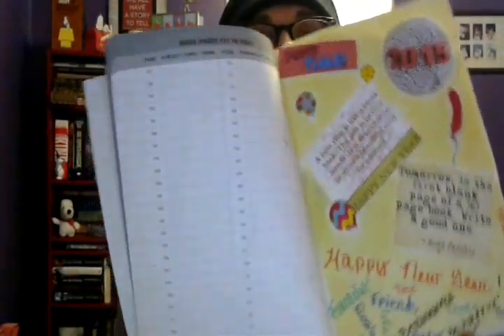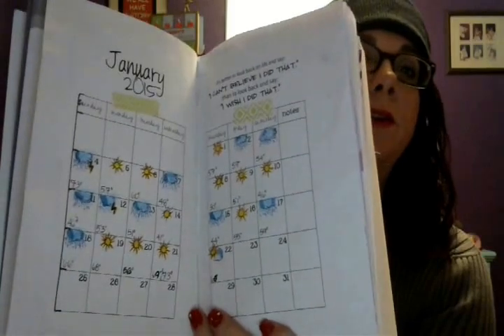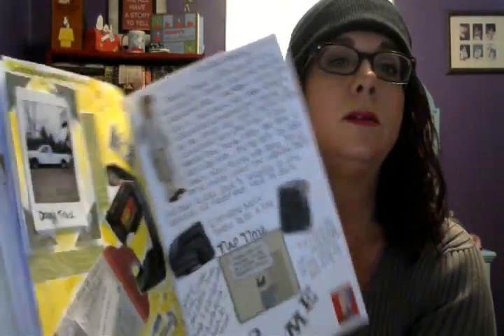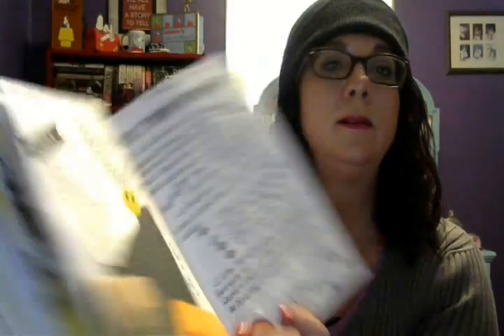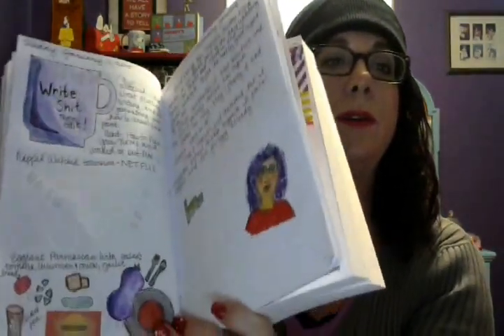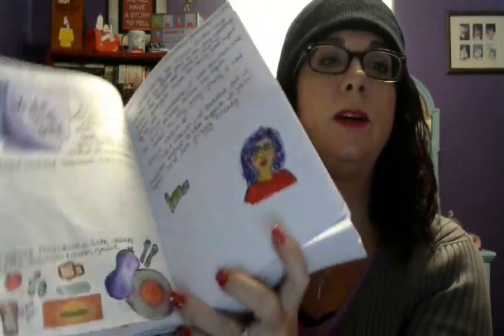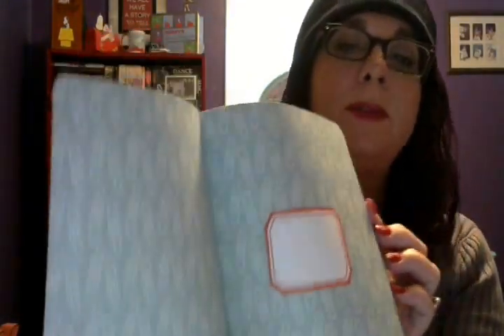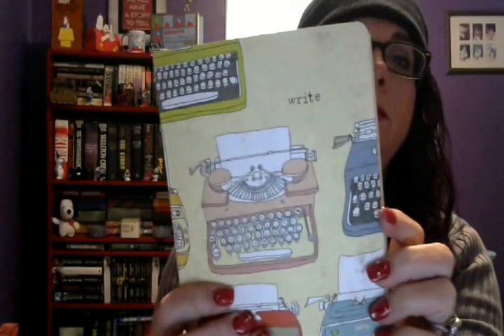My New Writing Room, Productive Luddite Very Big Notebook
Received my Very Big Notebook last week and have been working on transferring my journal entries into it. We moved my "writing space" out of our bedroom and into an actual room, and put our bed back in our room, and rearranged the living room. The only thing I'm missing in my writing room is my reading chair (it's now in the living room) so that we can put a futon in this room sometime next month so my stepdaughter has some privacy when she visits (I'll just use my laptop when she's here).